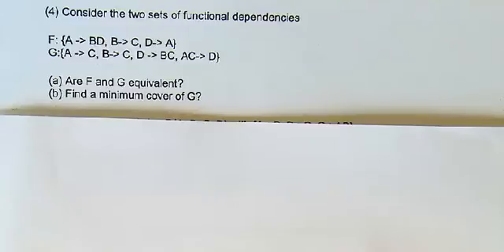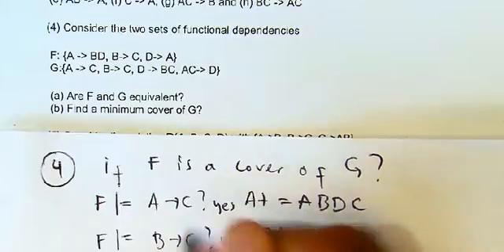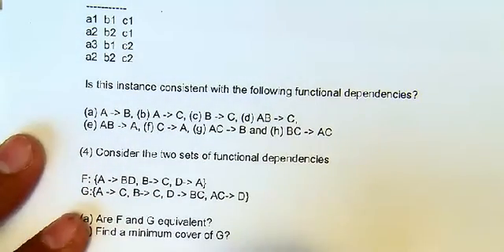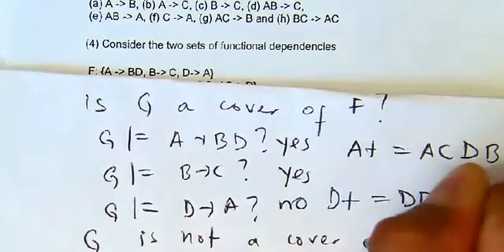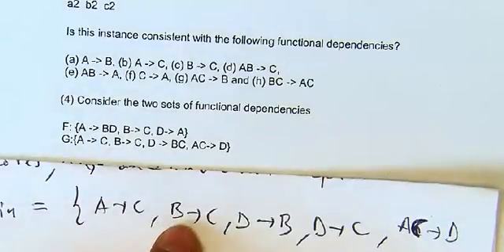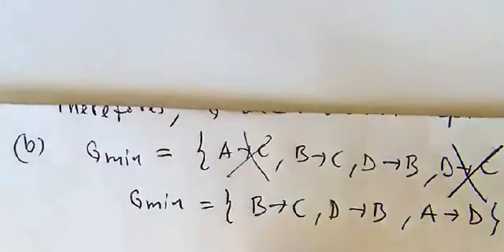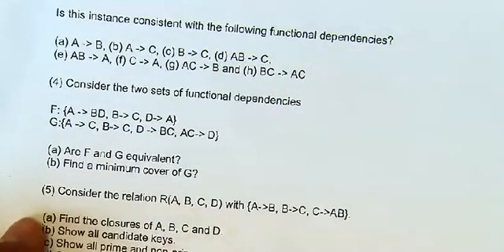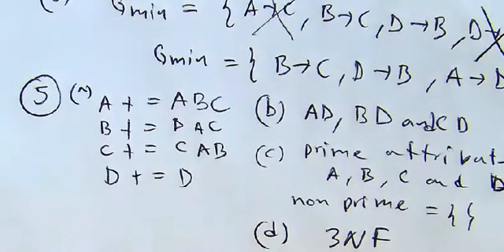Normalization exercises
Equivalence on Functional dependency sets